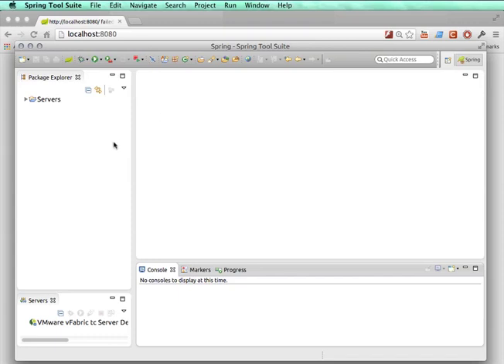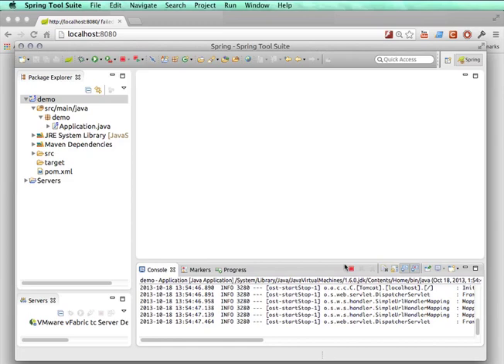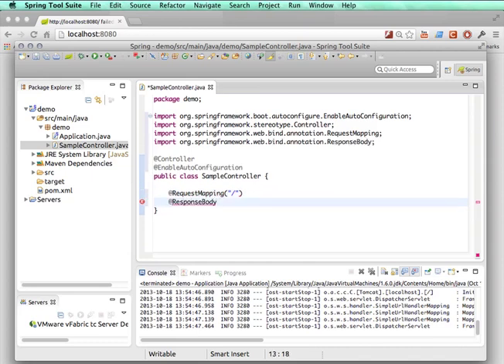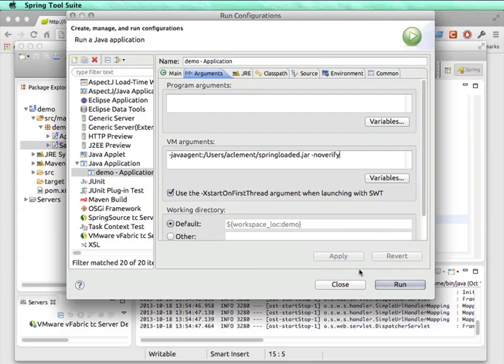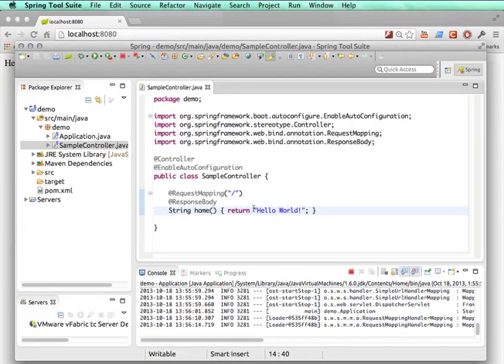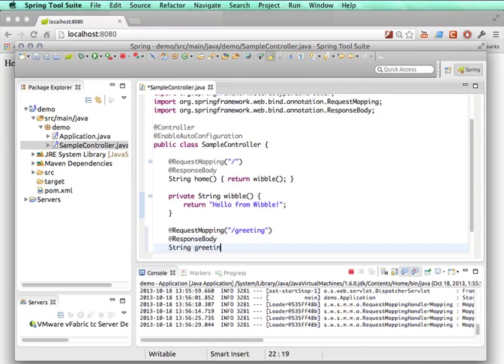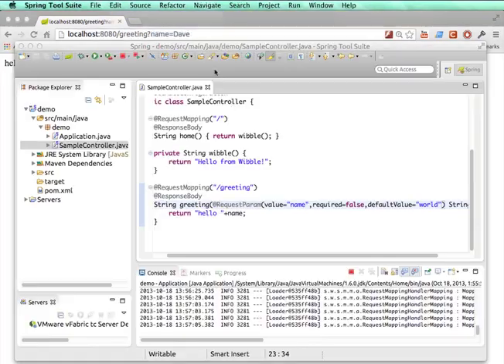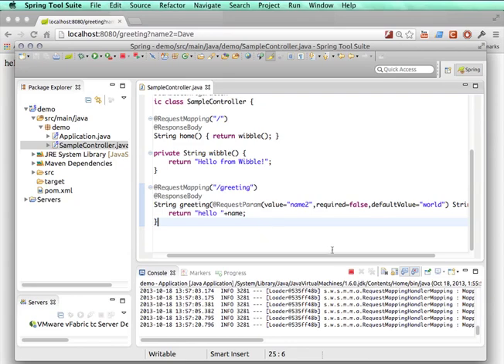Demo: Spring Boot, Spring Loaded and Spring Tool Suite in 4 minutes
A short demo of using Spring Boot, annotations and Spring Loaded to write a Hello World web app in 4 minutes.